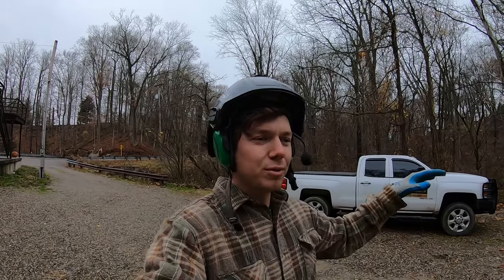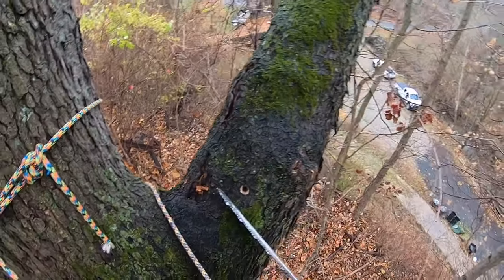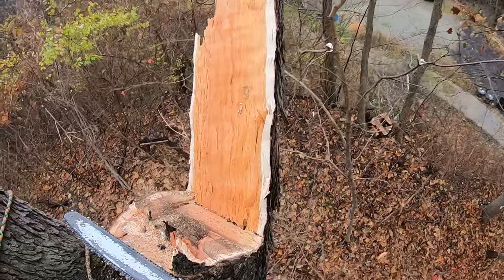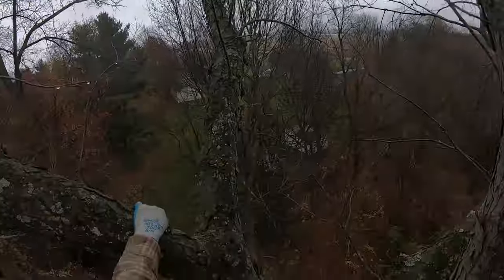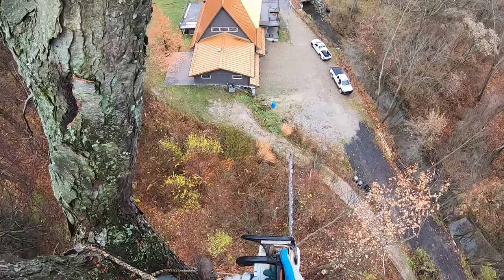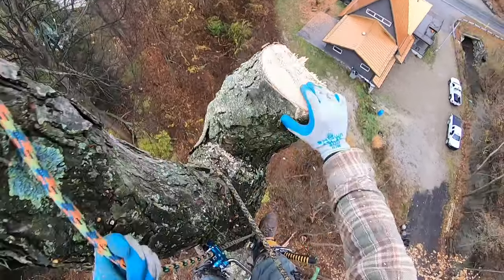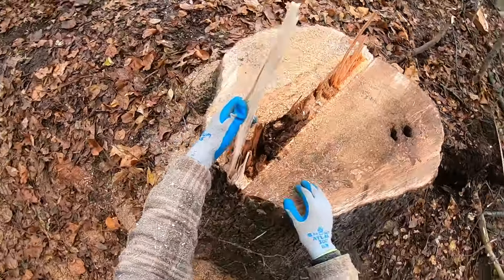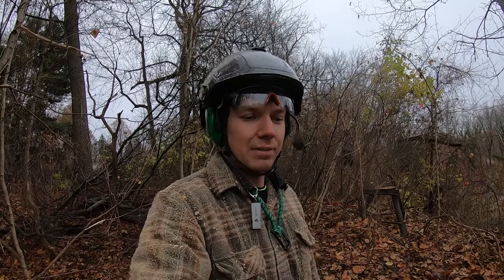Some Tree Work is Easy, Some is Not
Falling limbs + Mud + Window = One Big Mistake

While I always try to avoid making big mistakes, sometimes they just happen. Luckily, this one wasn't as bad as it first looked (But I did see my life flash before my eyes)